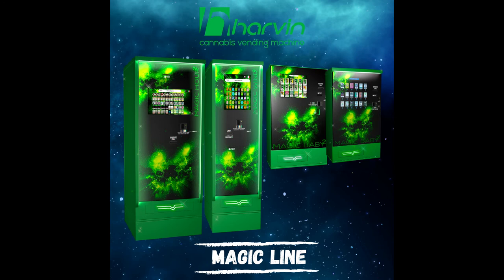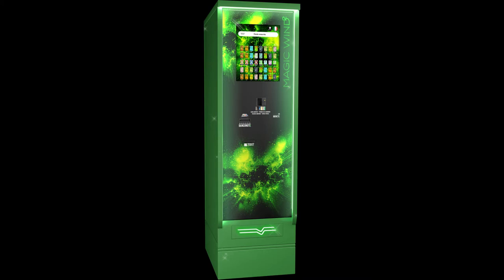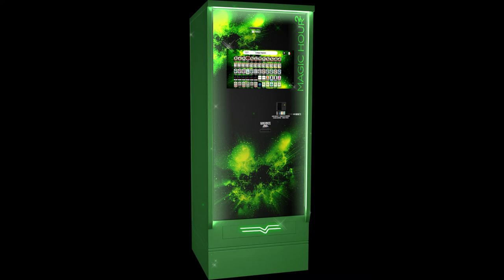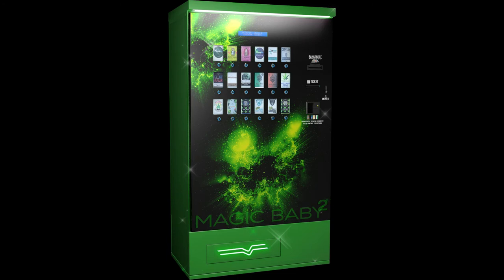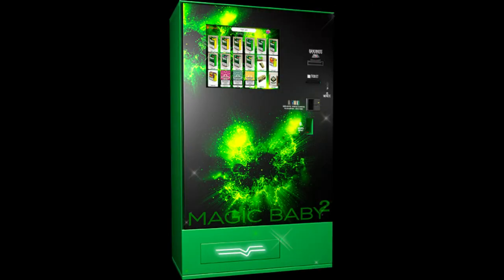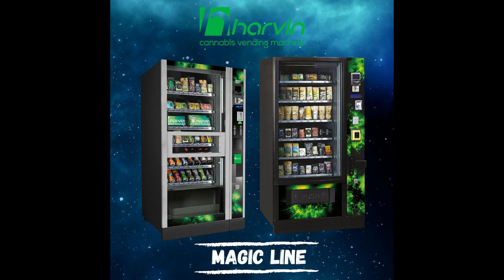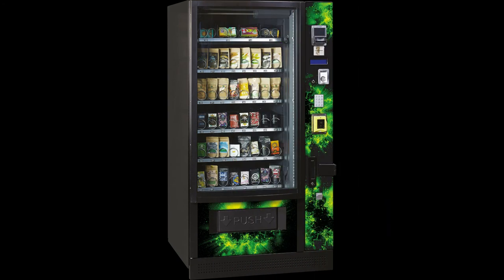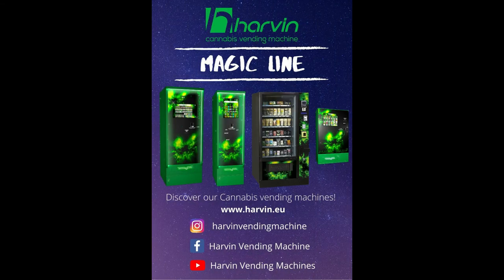Harvin Cannabis Vending machines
In the following video you can find Harvin's dedicated line of vending machines for CBD legal cannabis products.